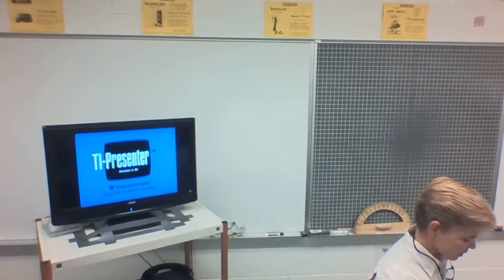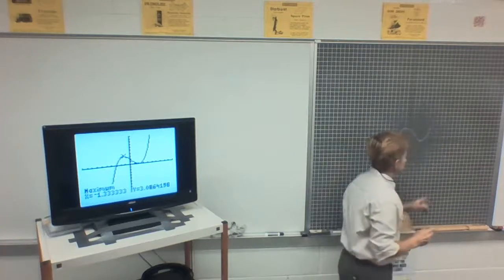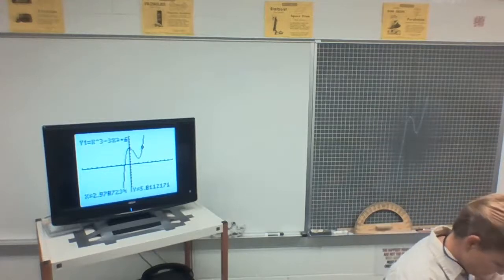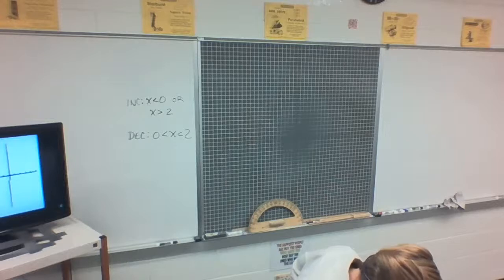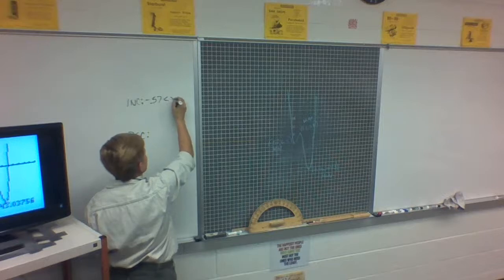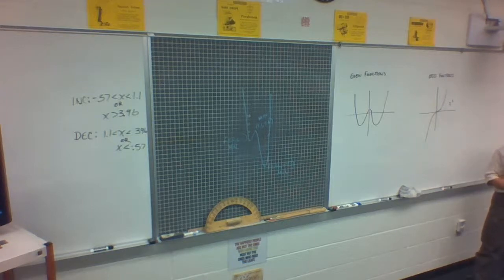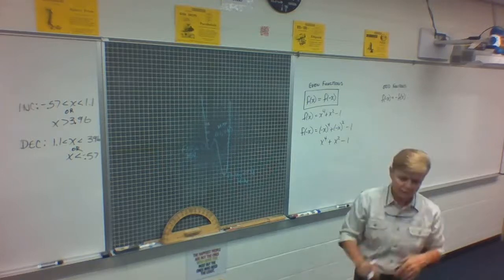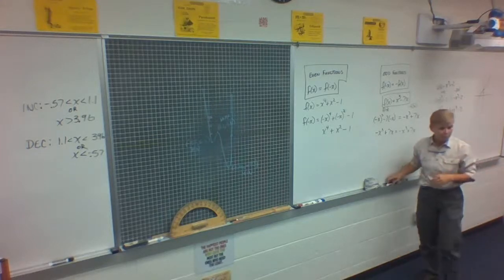Alg II 4.8